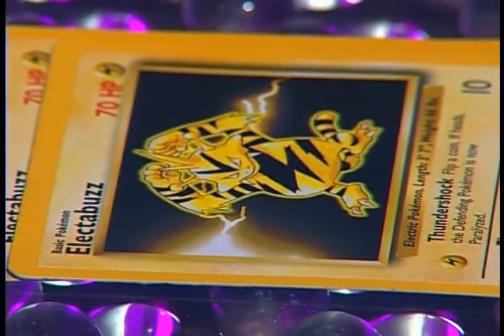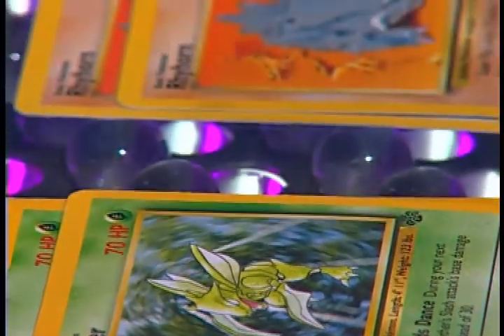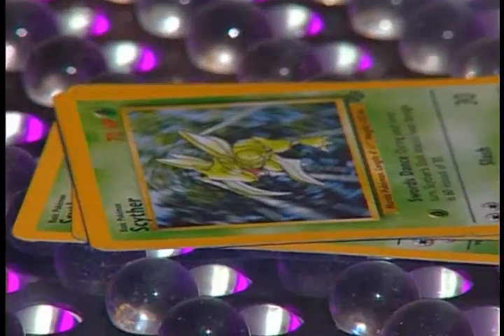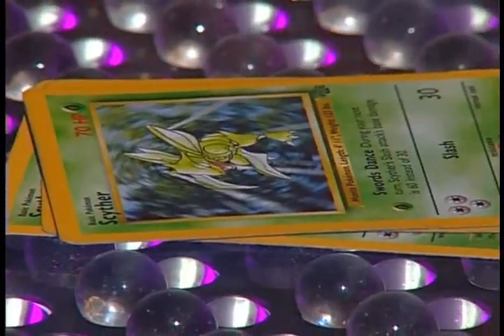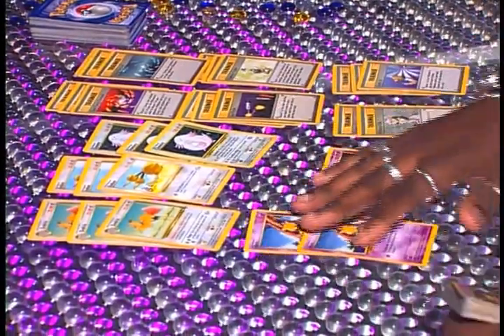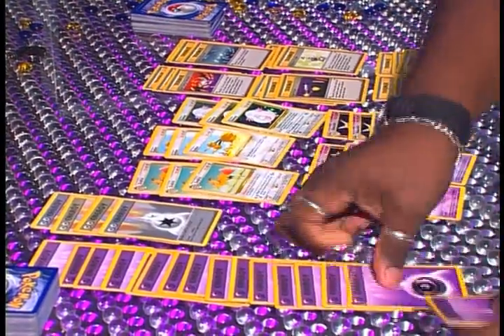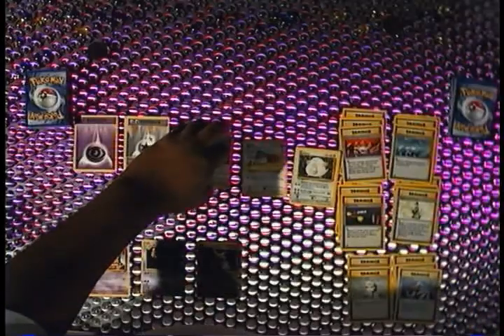The Advanced Pokemon Master's Guide : Theme Deck Construction